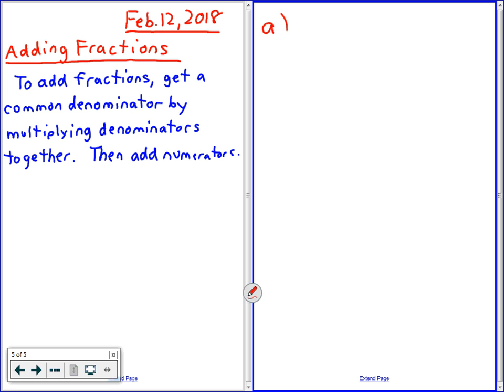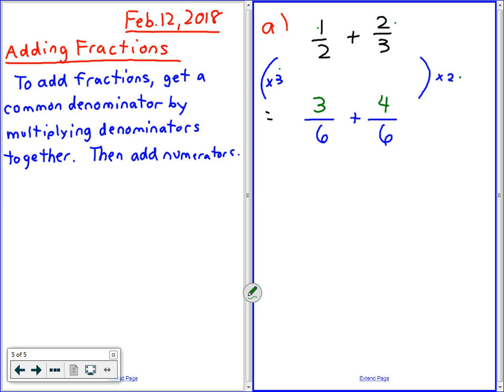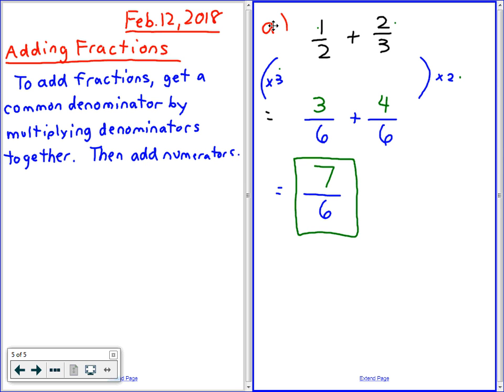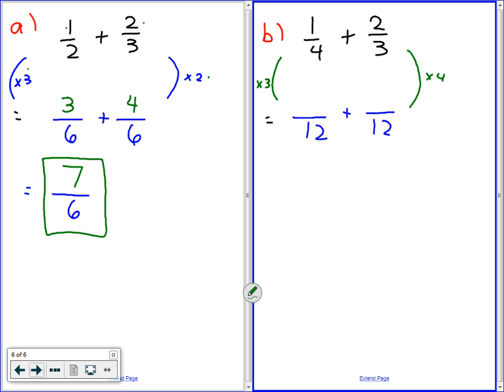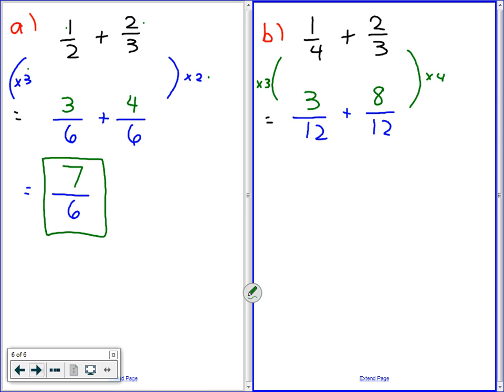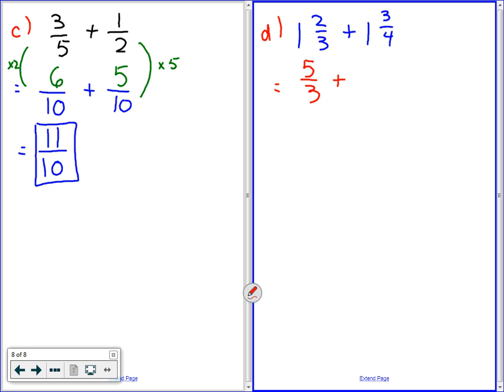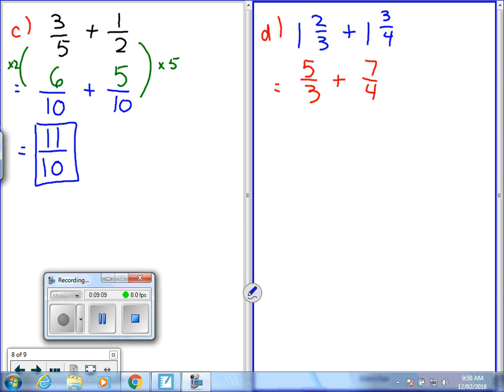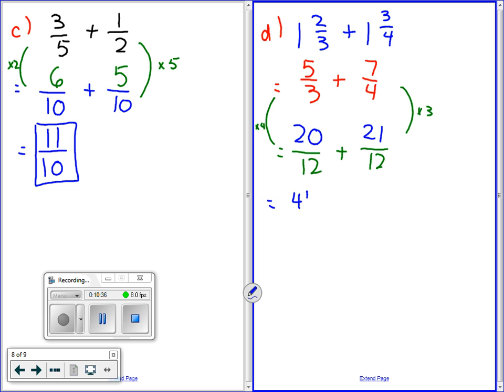MFM1P - Adding Fractions - Part 2 of 3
My February 12th, 2018 lesson on adding fractions